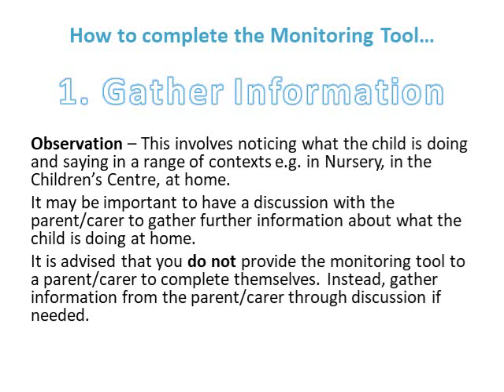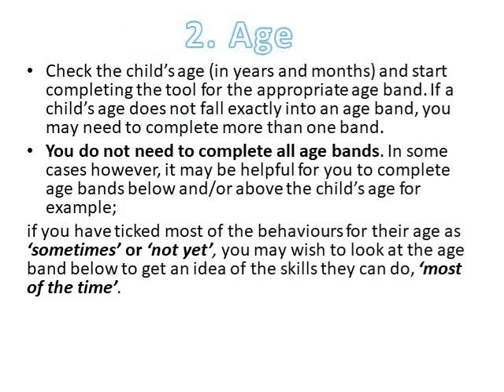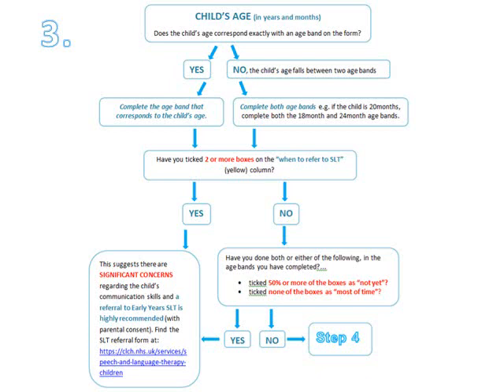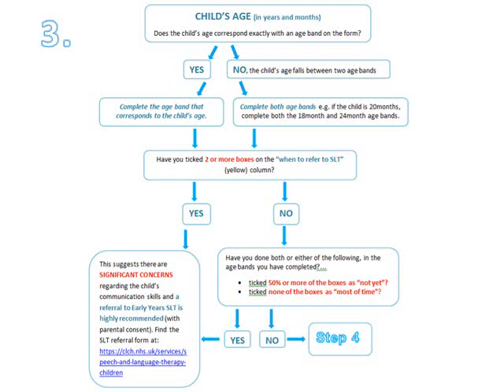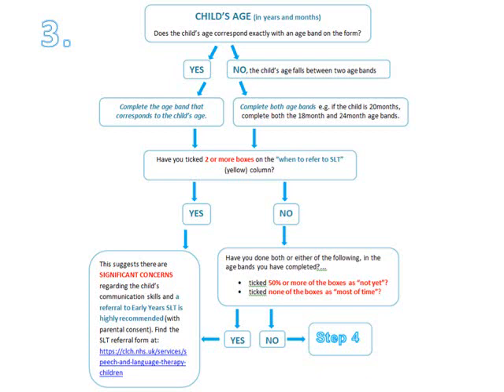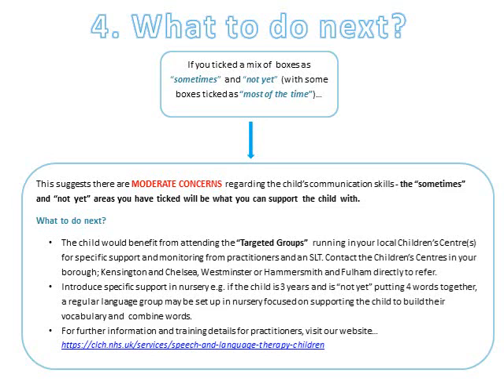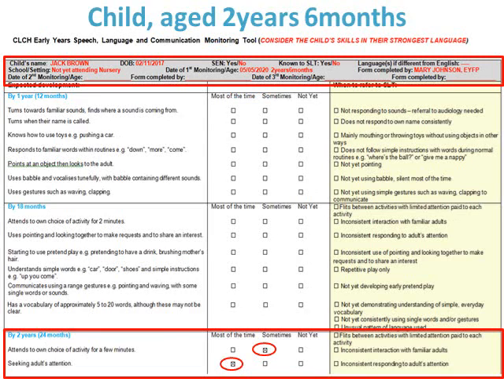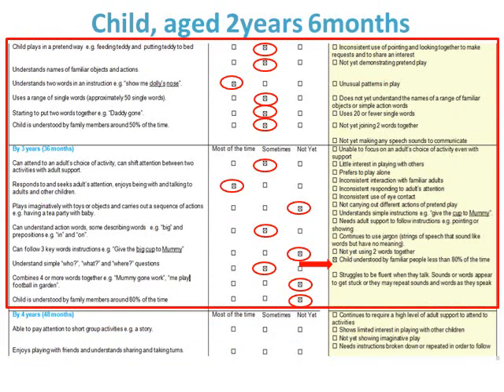PP9 video 9minutes How to Use to EY Speech, Language and Communication Monitoring Tool